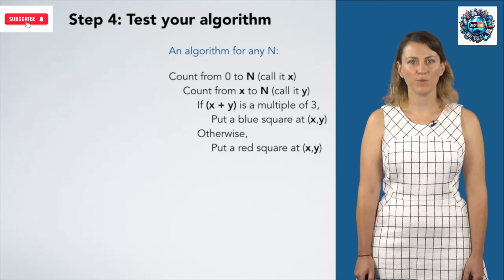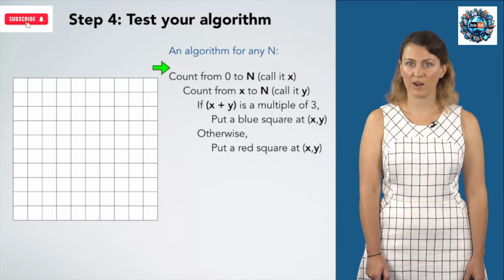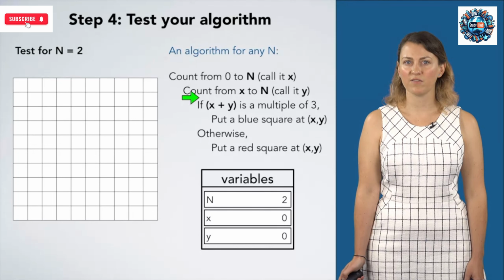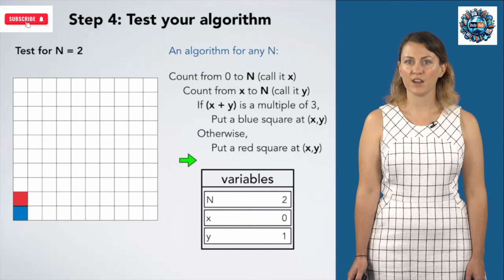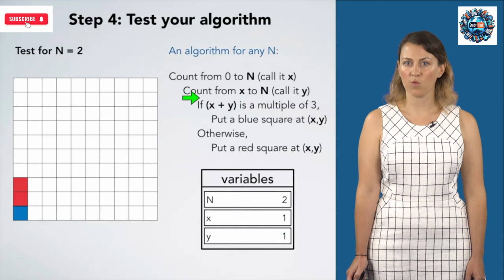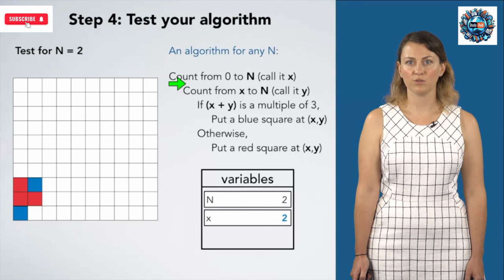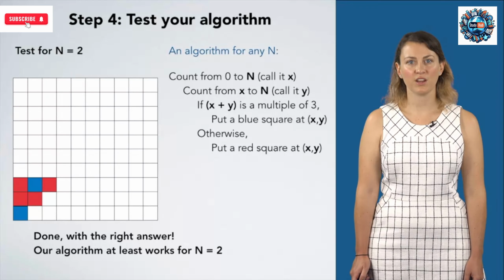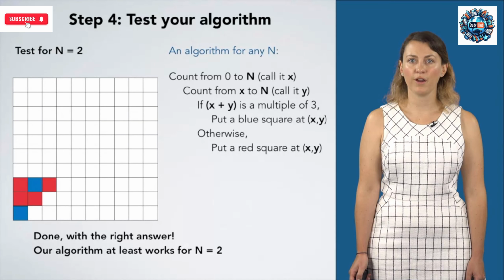Lecture 4: Testing an Algorithm for Blue and Red Squares on a Grid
In this video, we will test an algorithm designed to create a pattern of blue and red squares on a grid. Testing is crucial for ensuring the reliability of our algorithm, especially since generalizing patterns can often lead to errors. We'll demonstrate the testing process step-by-step, using N=2, to show how to verify that our algorithm works as expected.

Here's what we'll cover:

Setting up the grid and tracking variables
Iterating through the algorithm with specific values
Deciding square colors based on coordinate sums
Verifying the output for correctness
Increasing confidence in our algorithm through testing
Join us to see how thorough testing can help validate and improve the accuracy of your algorithms.